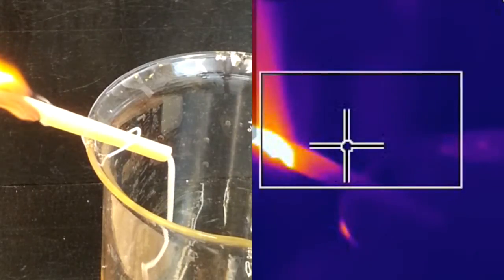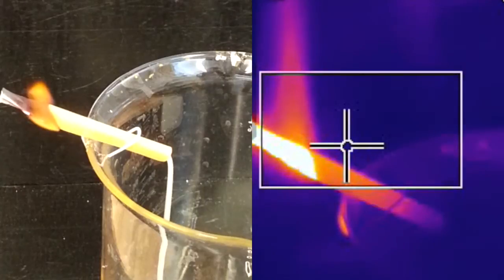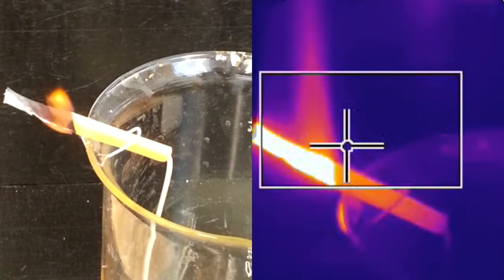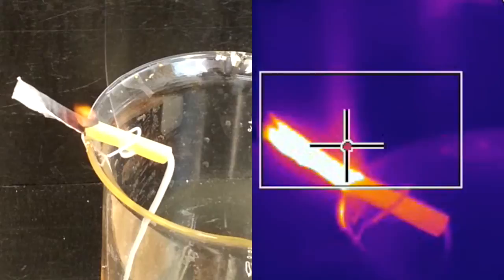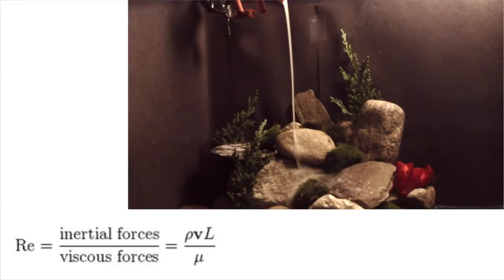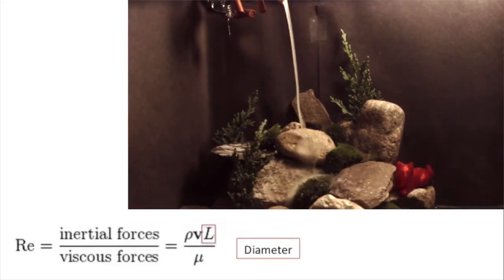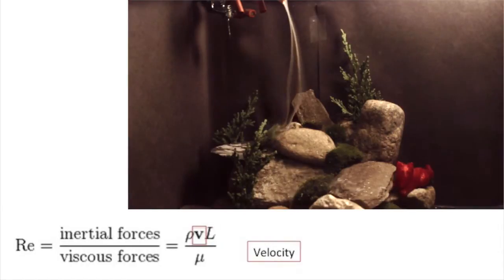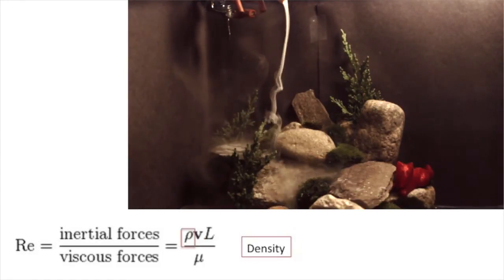Smokefall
Can smoke behave like a water? Undergraduate students John Holland and Jarvis Harris explain the physics behind a "smokefall" in their final project for ES123, Introduction to Fluid Mechanics and Transport Processes.